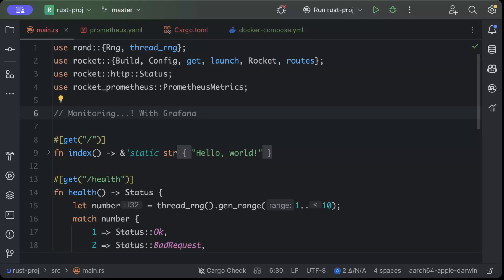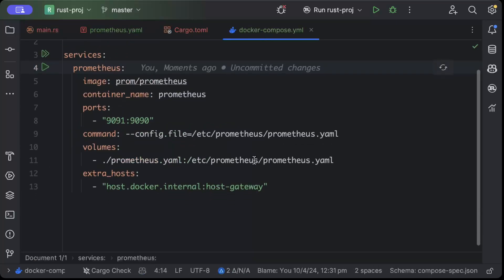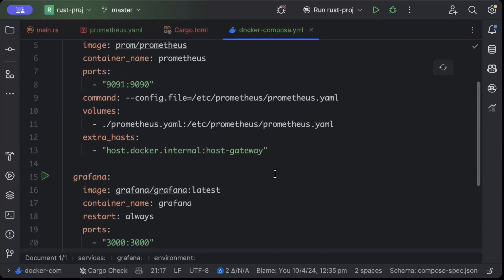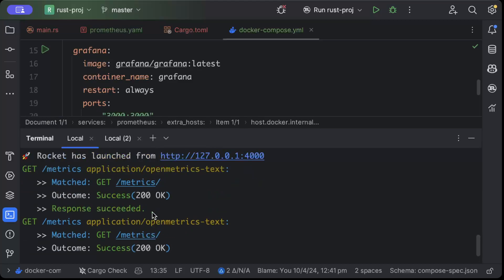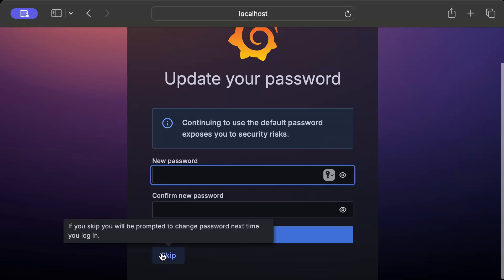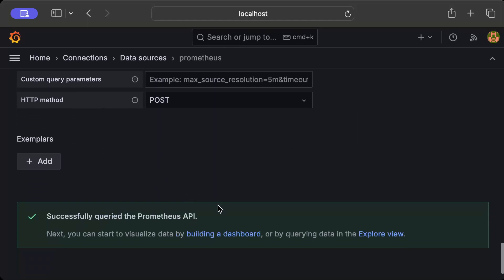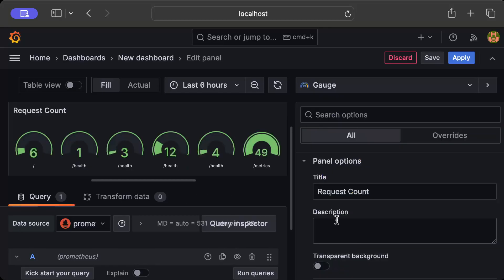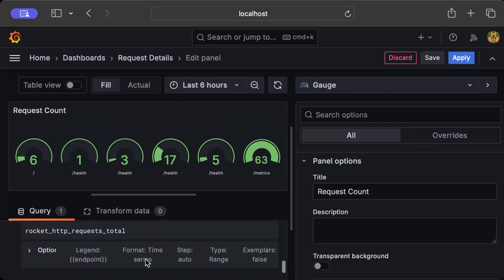Visualizing Rust App Metrics using Prometheus & Grafana | Step by Step Guide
Visualizing Rust App Metrics using Prometheus & Grafana

00:00 Intro
01:13 Spin up grafana
02:46 Test
03:32 Generate Metric
04:36 Visualize using Grafana
07:46 Outro